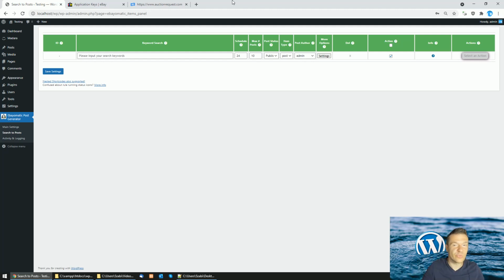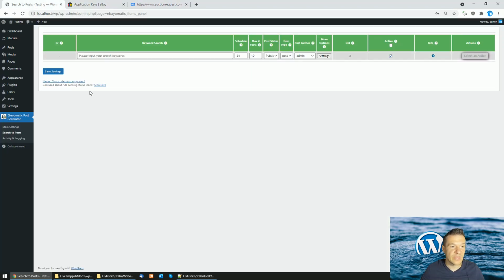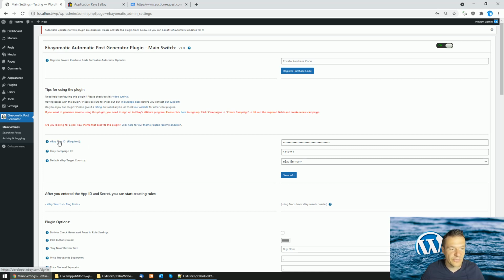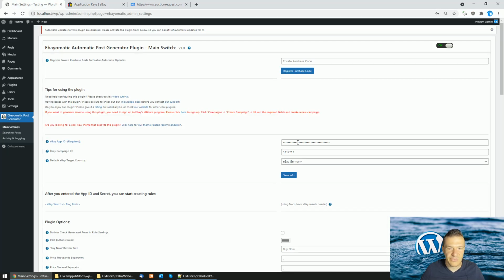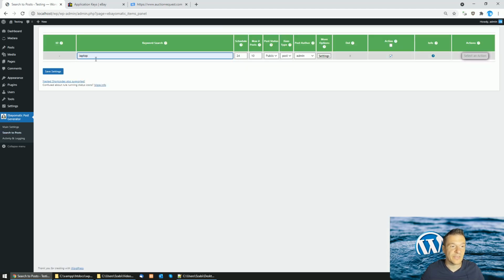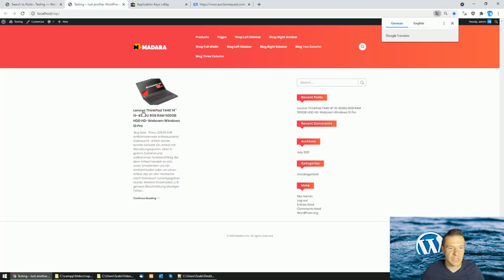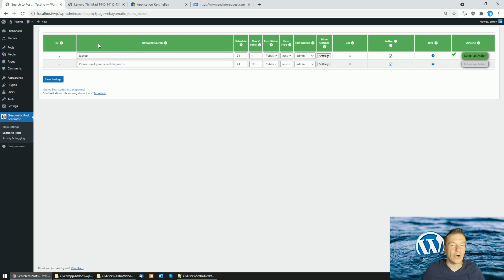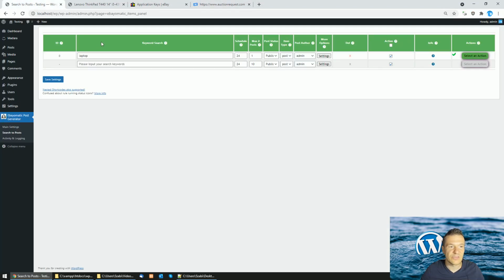Ebayomatic updated - now it is using eBay official API to list products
The Ebayomatic plugin was updated, it is able to list products using the official eBay API. For more details, watch this video!

The eBay Integration allows real-time inventory synchronization, which is made possible by the use of schedulers. This plugin takes care of the tedious tasks of updating inventory, products, and other related information.

Launch and get going with your thoroughly connected and automated store with new and upgraded eBay Integration for WordPress.

▶ GEAR I USE IN MY VIDEOS 👇
Microphone: Trust GXT 252+ Emita Plus Streaming Microphone:

Szabi - CodeRevolution.